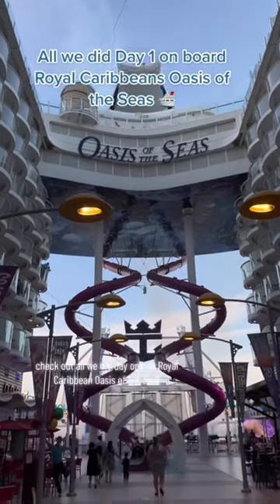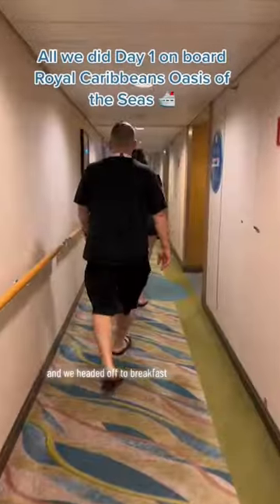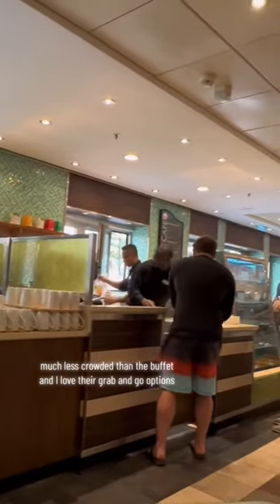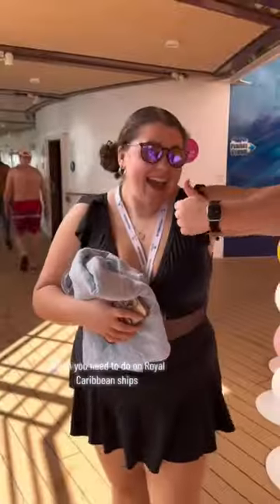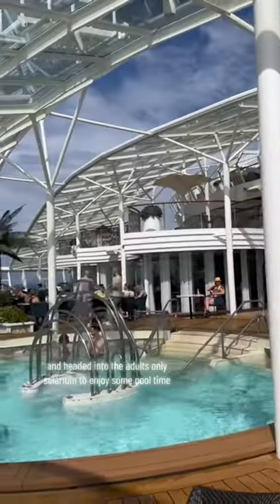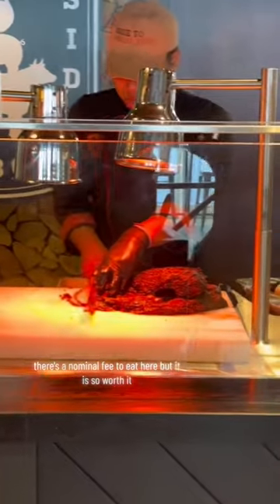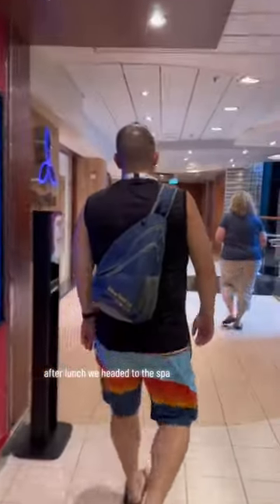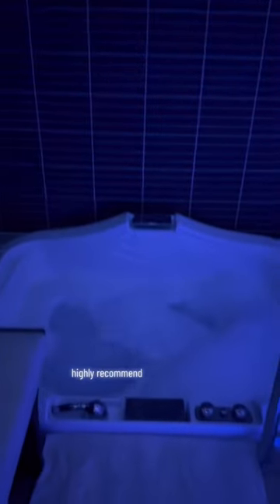We did so much day 1 on royalcarribean ‘s